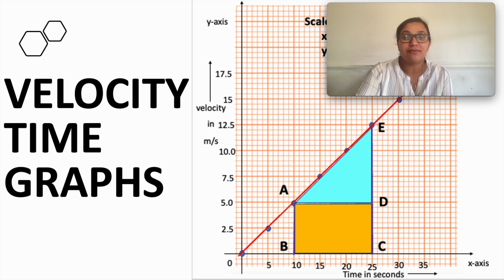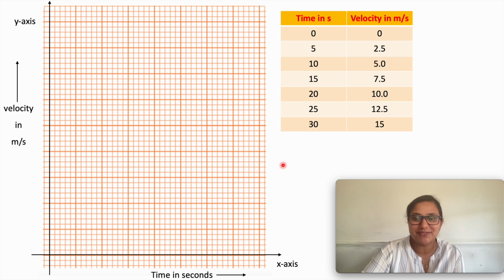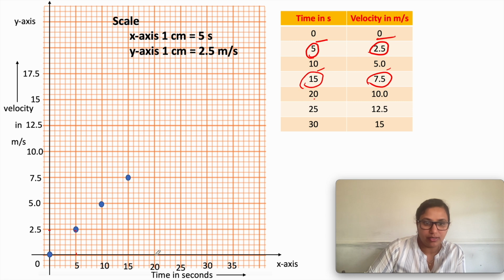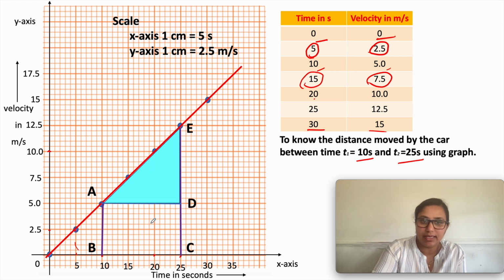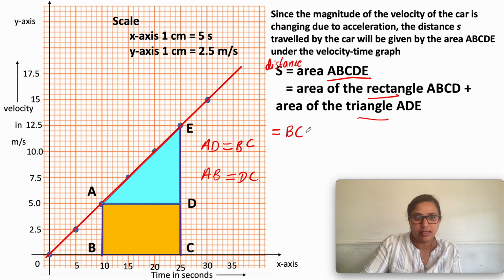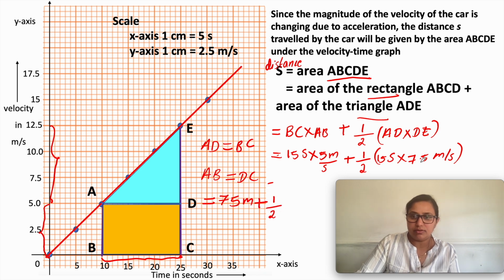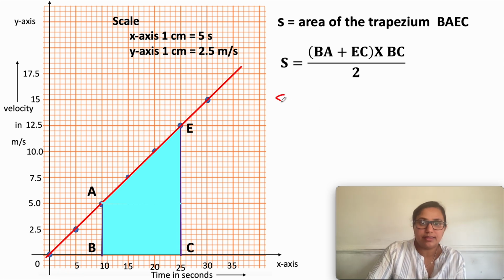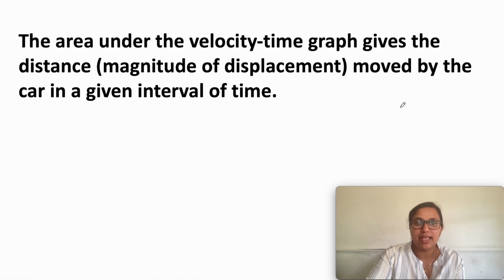V-T graph/uniform acceleration/area enclosed by v-t graph=area of the TRAPEZIUM/JJ'S PHYSICS CLASS